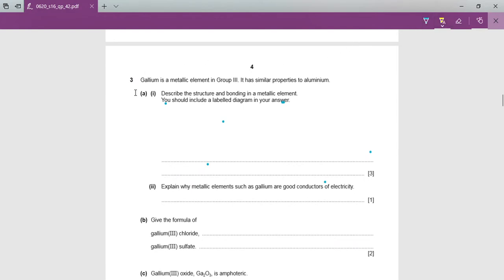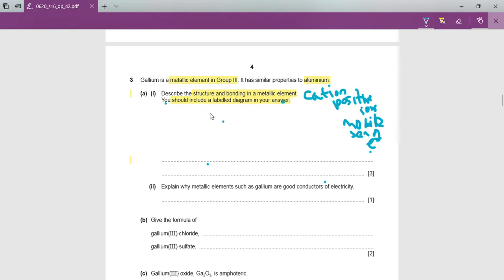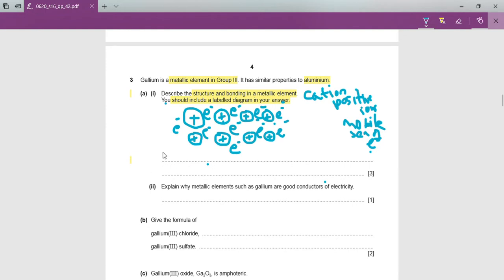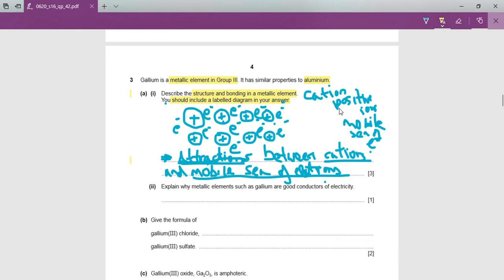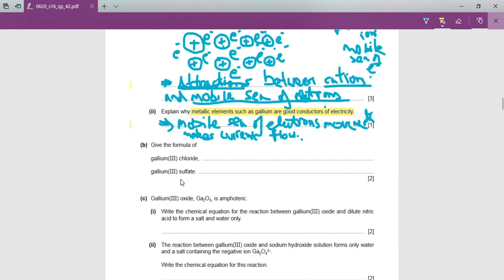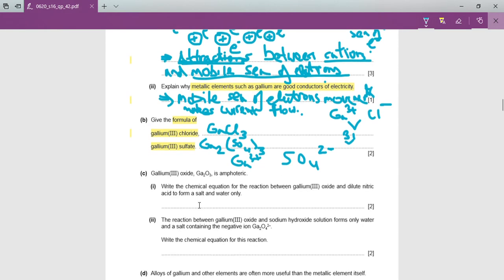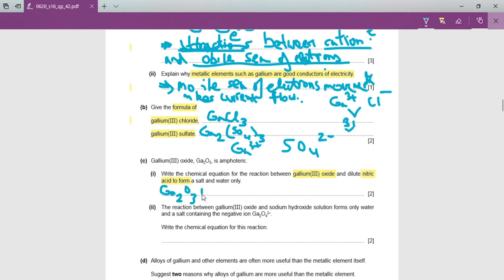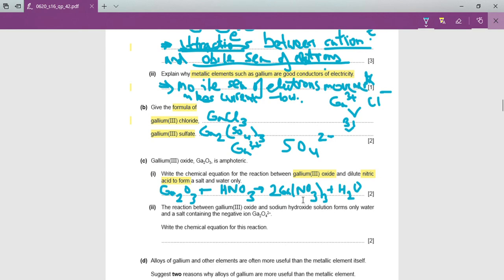CIE IGCSE Chemistry Paper 4 - May June 2016 - part 3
Apologies for the rather abrupt ending (dumb xbox screen capture crashed as usual, I couldn't do anything)

I'll be uploading 3b) which highlights the next parts.

If you want, I'll reupload the balancing since I felt that was not that clear.